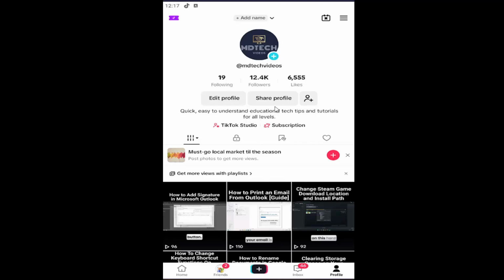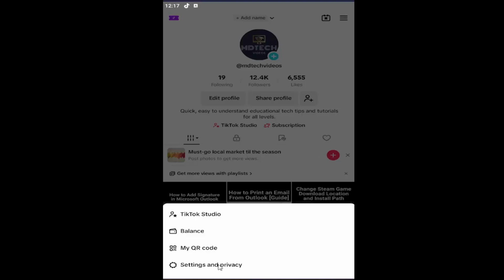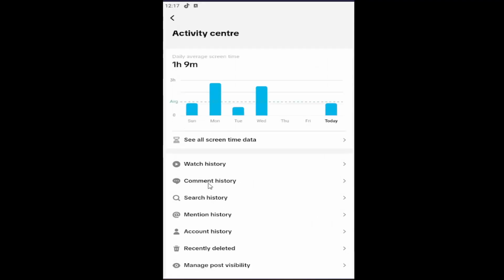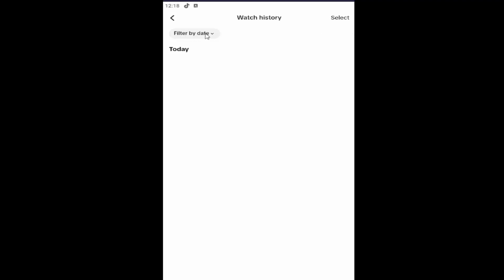How to See Watch History on TikTok - Check Recently Watched on TikTok [Guide]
This guide explains how to see your watch history on TikTok, allowing you to check which videos you’ve recently watched. While TikTok does not have a dedicated "watch history" feature like some other platforms, there are still ways to review the videos you've engaged with. The tutorial walks you through the process of finding recently watched videos by checking your "Liked" videos, reviewing the "For You" feed, and using the search bar to rediscover content you've viewed before.

how to see your watch history on TikTok android
can anyone see your watch history on TikTok
can anyone see my watch history on TikTok
how to see comment and watch history on TikTok
can you check watch history on TikTok
is there a way to see watch history on TikTok
how do i find my watch history on TikTok

In addition to finding recent videos, the guide explains how TikTok tracks your watch activity to personalize your feed, providing tips on how to influence what appears in your recommendations based on your watch history. It also covers how to manage your feed if you want to reset the videos you see, by clearing your watch history or engaging with new types of content. By following this guide, you’ll be able to quickly find previously watched videos, making it easier to revisit content you've enjoyed or discover similar videos that align with your interests.